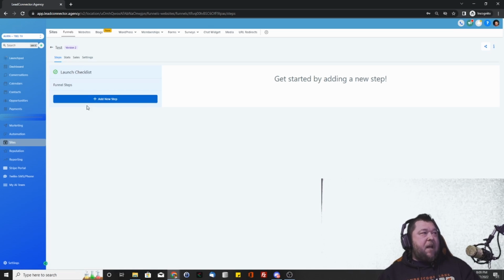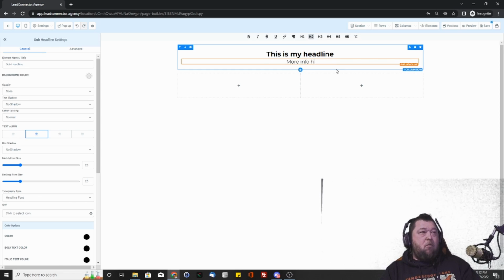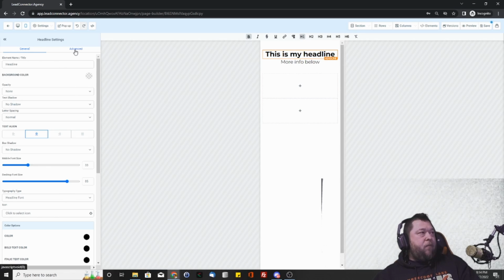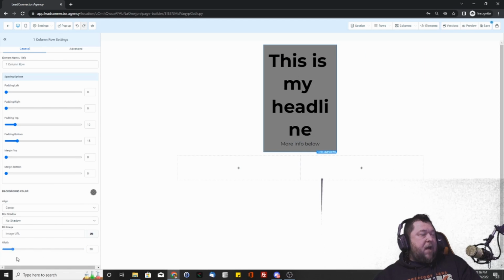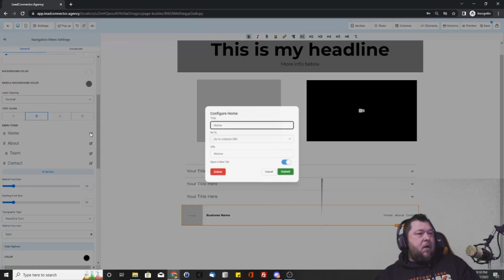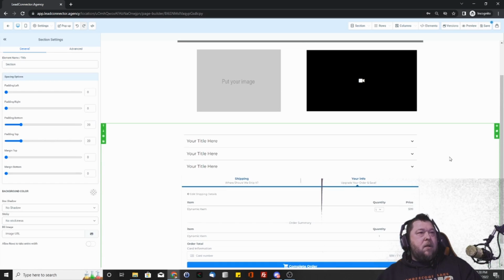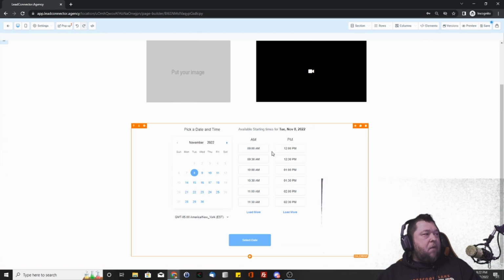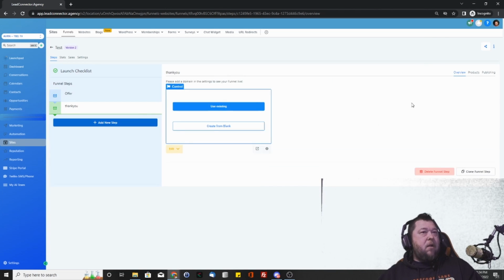Build a Funnel in Lead Connector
Are you looking for a way to capture more leads? Check out this quick tutorial on how to build a funnel in Lead Connector (Go High Level). This powerful tool makes it easy to collect leads from your website and funnel them into your CRM. With Lead Connector (Go High Level) , you'll be able to quickly and easily collect leads and track your conversions.  Lead Connector and Go High Level are a perfect fit for marketing your small business, large business, or local business.

Looking to get started with lead connector for a single account?

If your looking to start your agency, you can sign up for an agency account
and get 14 days free: